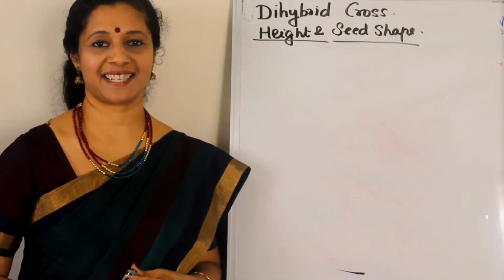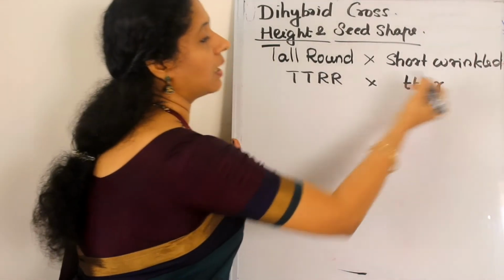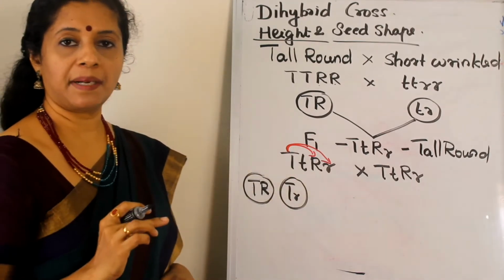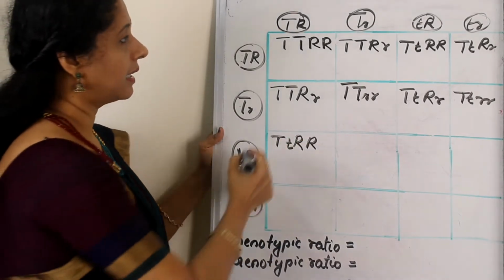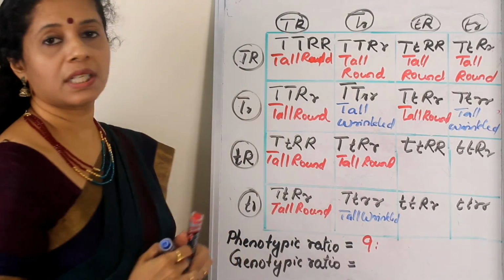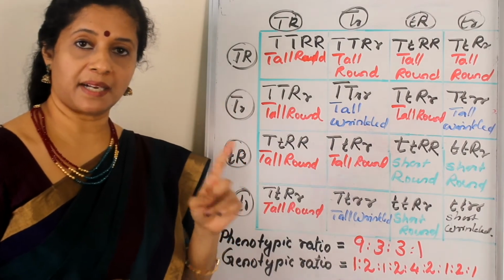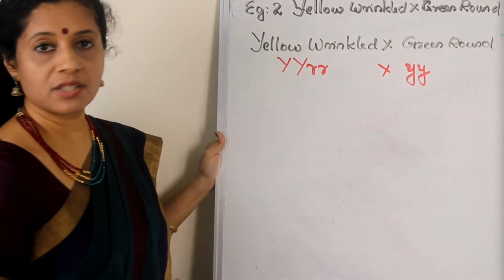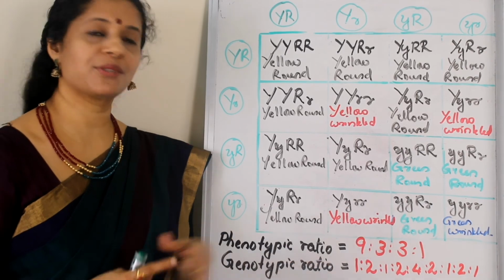Biology Class 10- Hereditary Part 2 Dihybrid Cross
In this video we discuss the dihybrid cross.  Two different types of examples are explained with ratio and Law of Independent Assortment.  Hope this video is useful for my viewers.